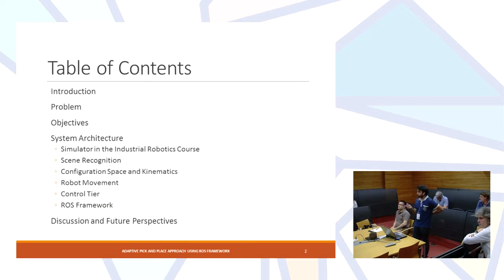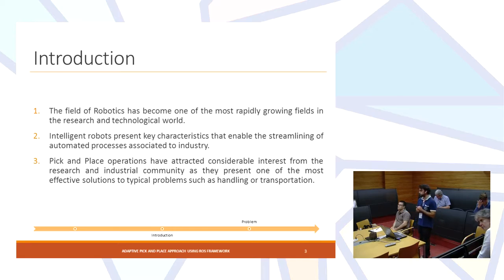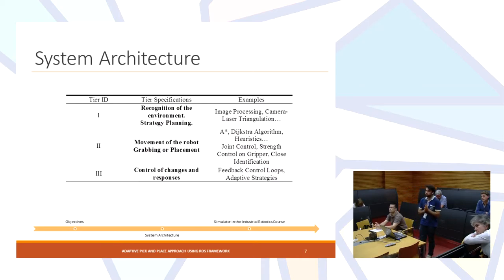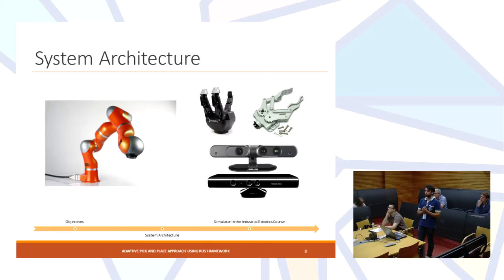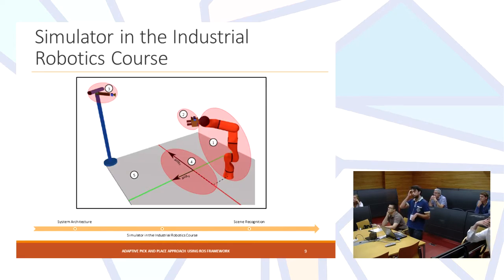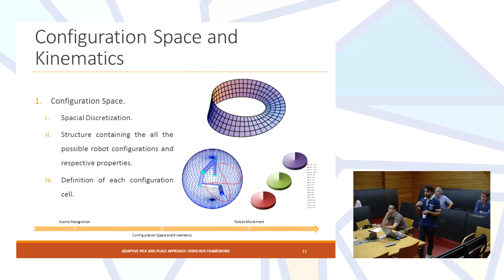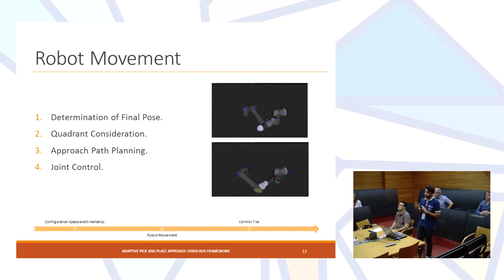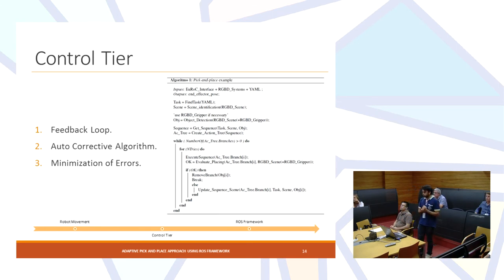Modular Pick and Place Simulator using ROS framework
Authors: Pedro Tavares, Pedro Costa, José Lima and António Paulo Moreira